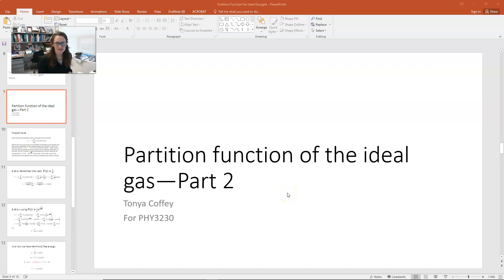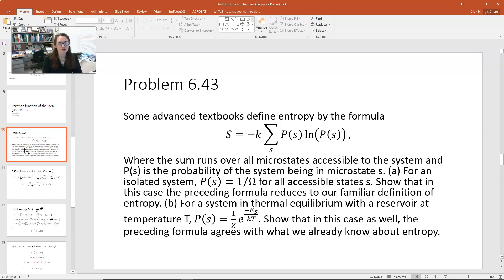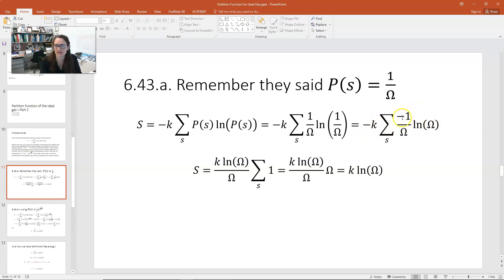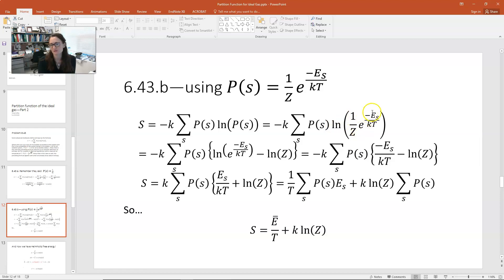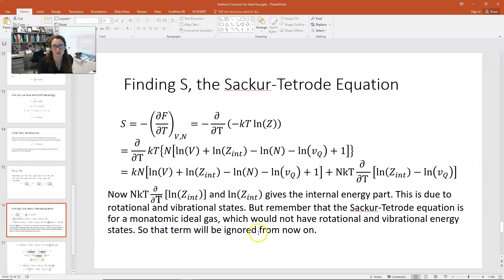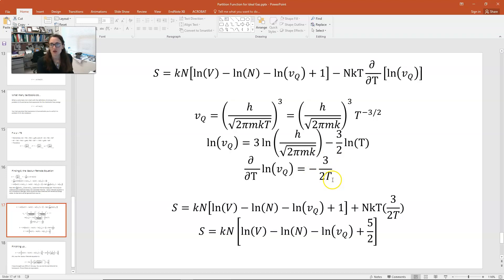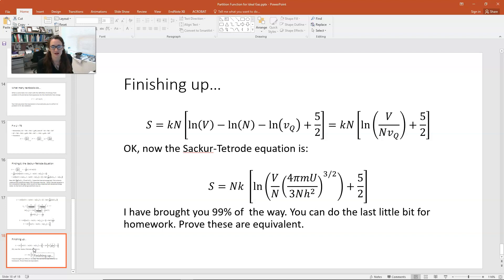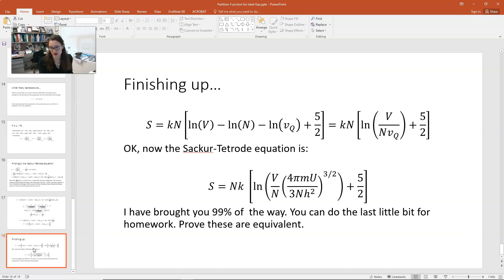The partition function for an ideal gas--part 2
This video is part 2 of deriving the partition function for the ideal gas. This series of 2 videos is the full derivation of the Maxwell-Boltzmann distribution function. We finish this series by deriving and discussing the Sackur-Tetrode equation for the monatomic ideal gas.